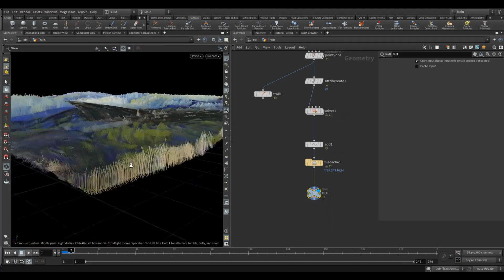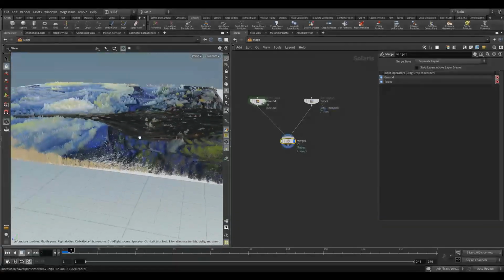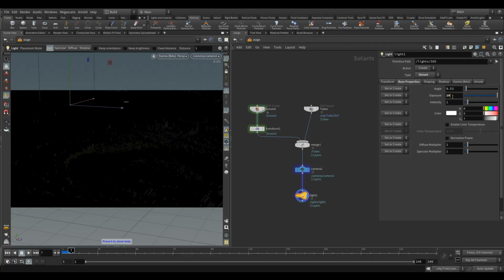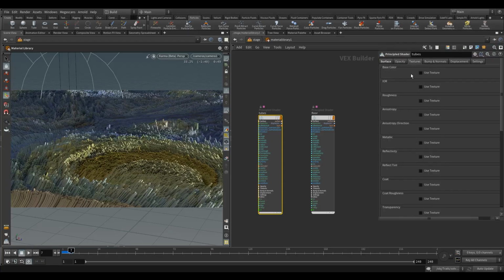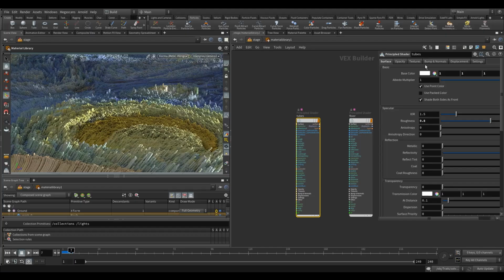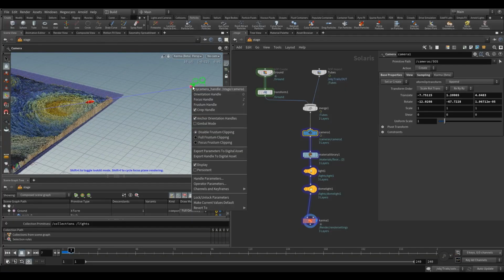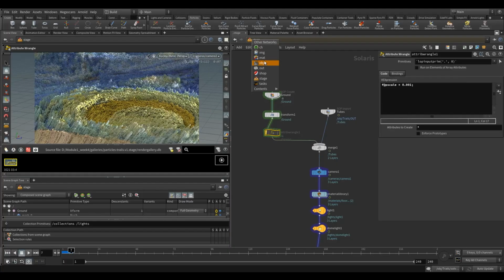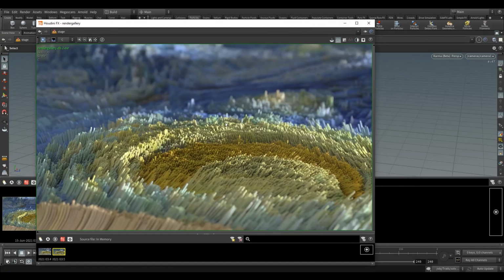module i week 04 06 lighting and rendering v1 1080p